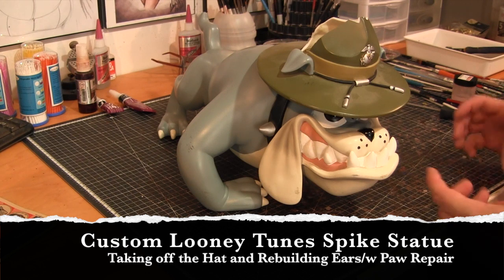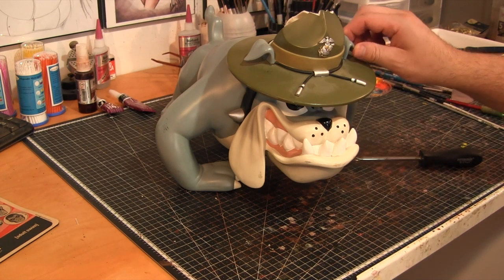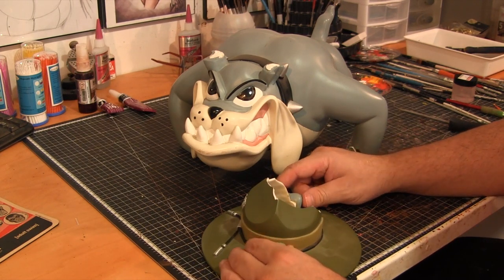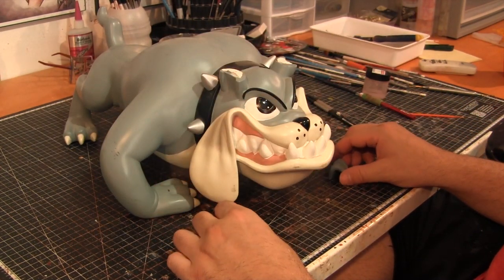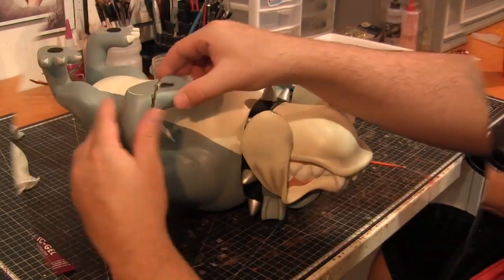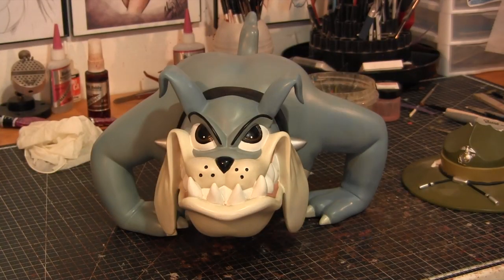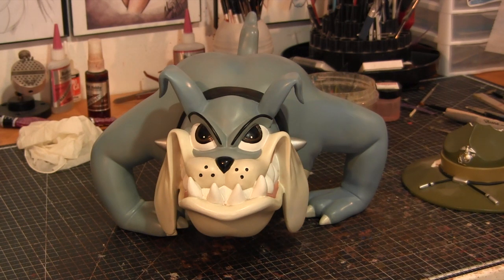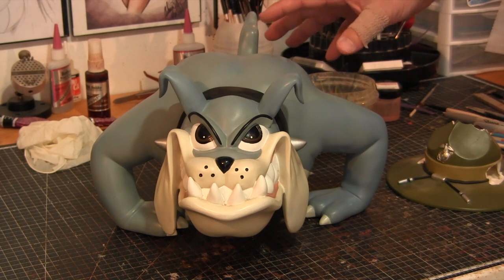Looney Tunes Spike Bulldog Statue Tweaks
Hay Guys

Here is a video on taking a Military hat off a Looney Tunes Spike Bulldog for someone and repairing the foot. I enjoyed working on something like this for a change of pace. since it shows you can customize more then super hero statues.